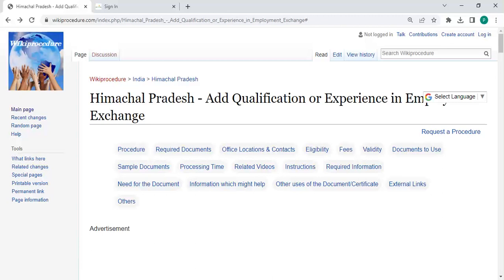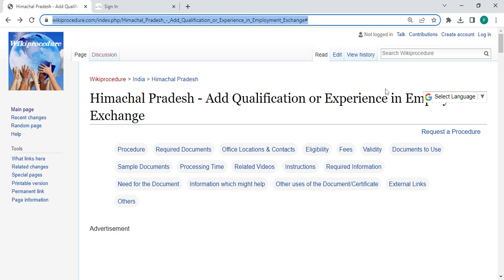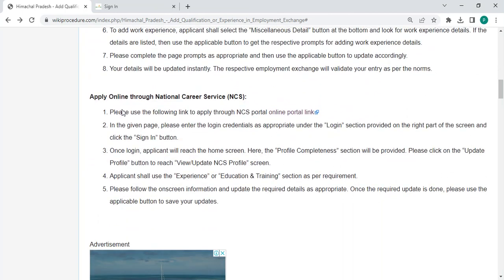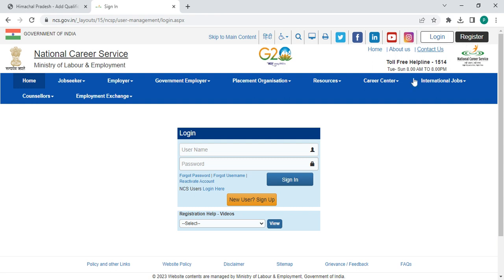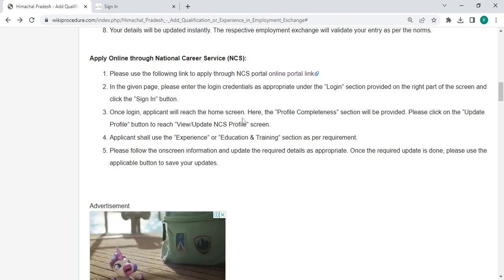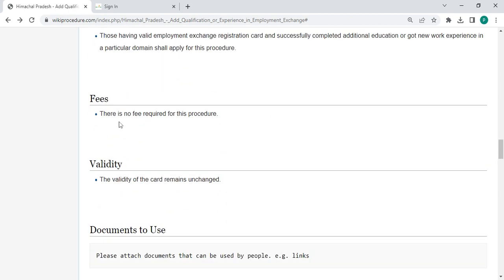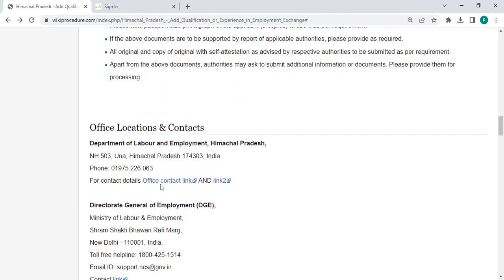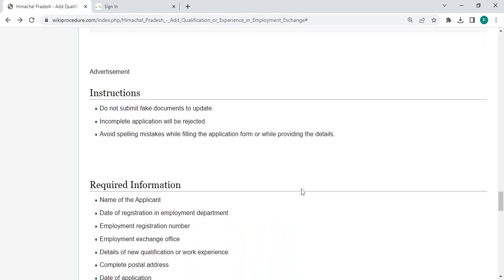Himachal Pradesh - Add Qualification or Experience in Employment Exchange (Online)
This video provides you information related to Add Qualification or Experience in Employment Exchange in Himachal Pradesh.